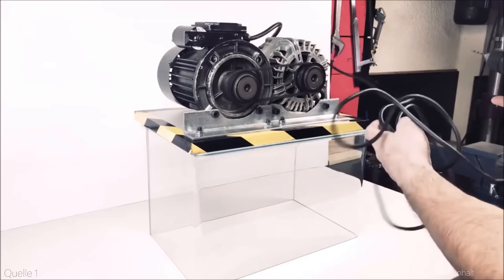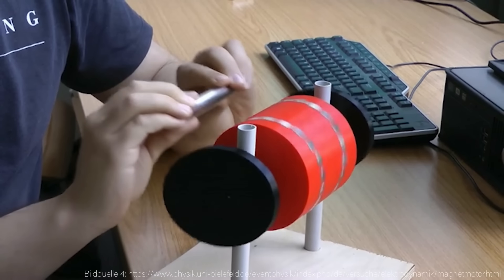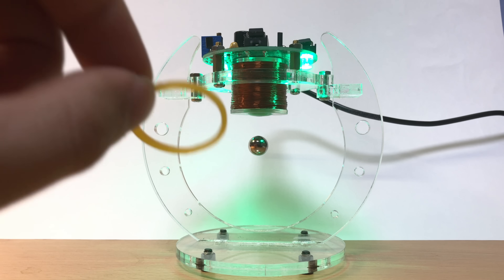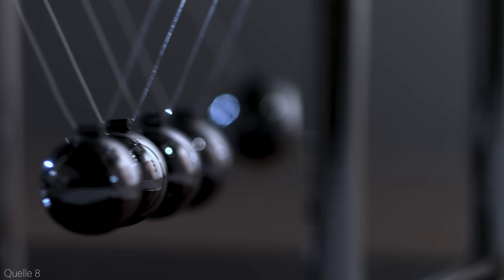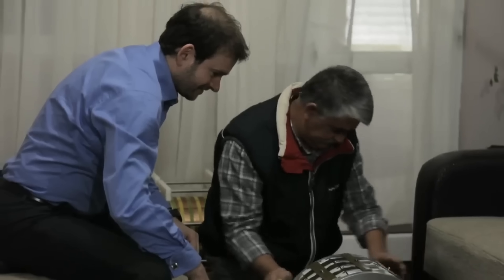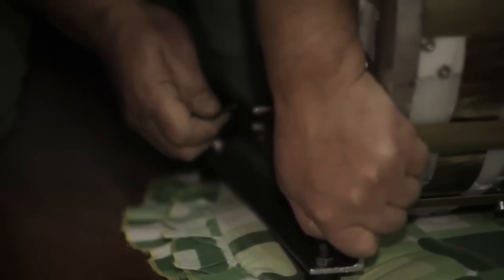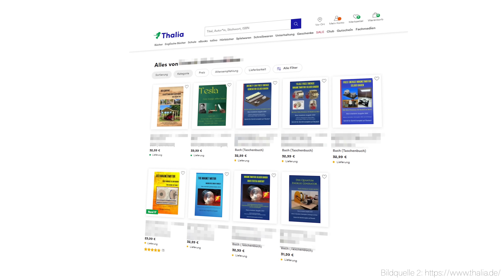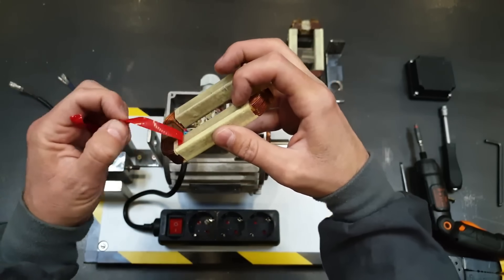NEW 30KW PERPETUAL POWER GENERATOR - FREE ENERGY FOREVER 100% REAL!?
The magnetic motor is based, like the name says, on the attraction and repulsion forces of magnets. Magnets provide proper shielding or shifting of forces, and the correct arrangement should enable a self-sustained circular motion without the need for external energy. Depending on the design, there are different descriptions of how exactly that system should work. The most prominent approach is to arrange magnets in a V shape and use a roller that moves in a stator. In principle, this idea is not entirely wrong, as in fact you can completely accelerate a metal roller with a magnet without any intervention. That is not a trick, anyone can do it at home with magnets. So now, build a really long V and move the roller as long as possible. But every V has an end at some point. This is the problem that this idea tries to solve by wrapping the V around a roller or several rollers. After going through one V, the roller will be activated by the next one, and so on, until it comes back to the first one. In theory, this should create a perpetual motion.

1. The videos have no negative impact on the original works.
3. The videos are transformative in nature.
4. We use only the audio component and tiny pieces of video footage, only if it's necessary.